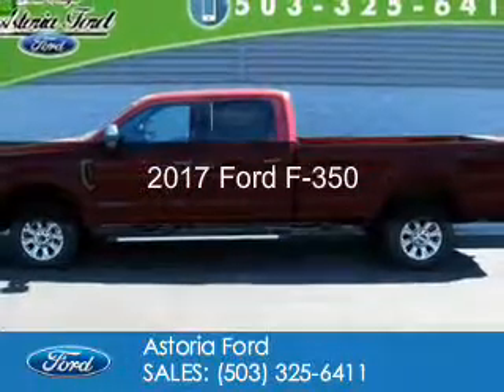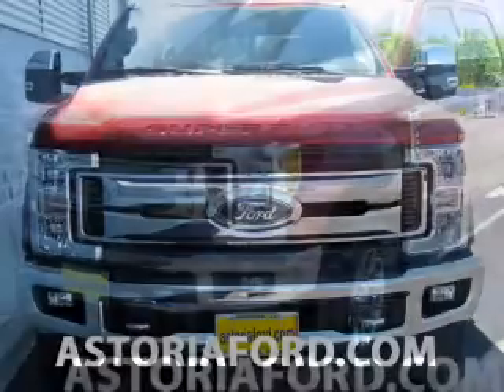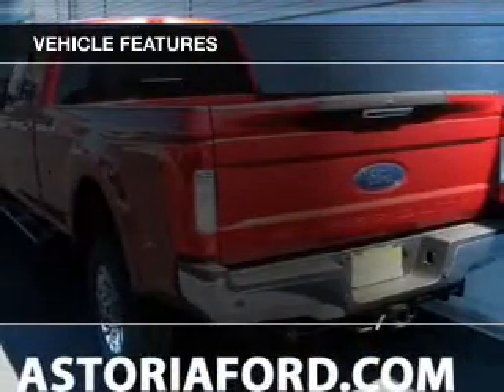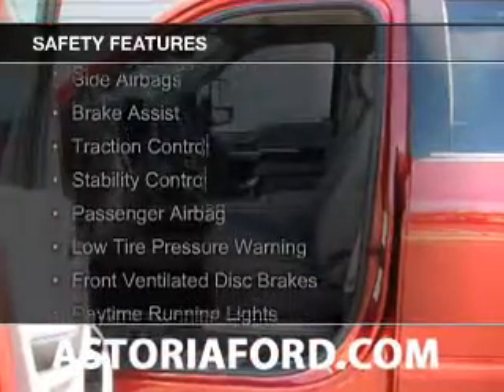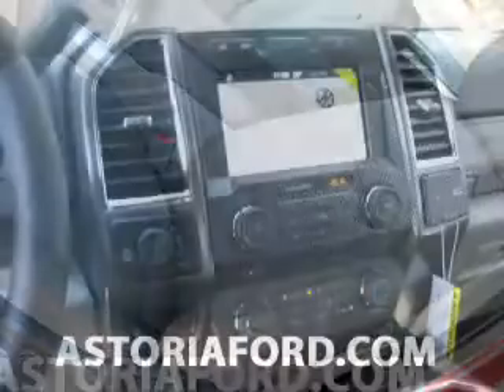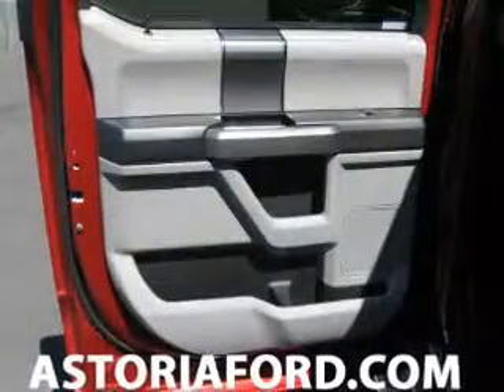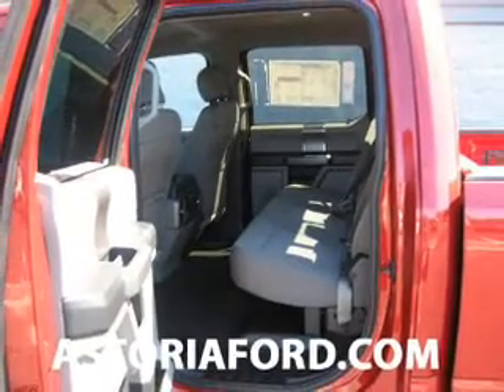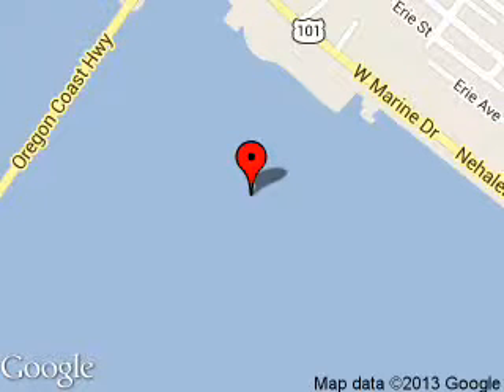2017 Ford F-350 - Warrenton OR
Year: 2017
Make: Ford
Model: F-350
Trim:
Engine: 6.7 liter 8 cylinder 32 valve
Transmission: 6-Speed Automatic
Color: Ruby Red
Mileage:
Address:
1809 SE Ensign Lane